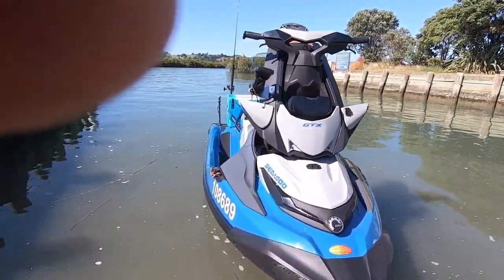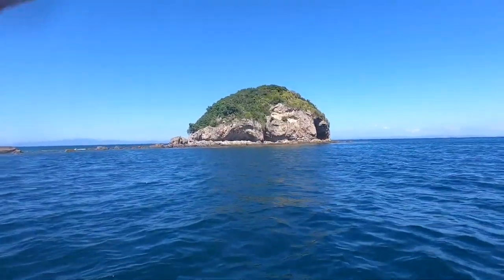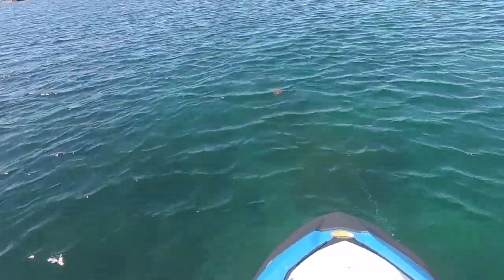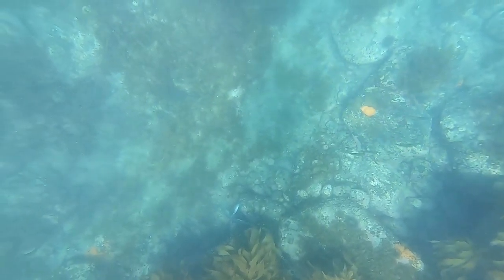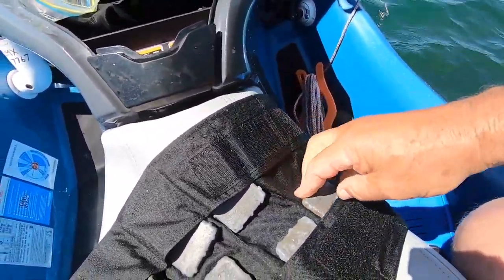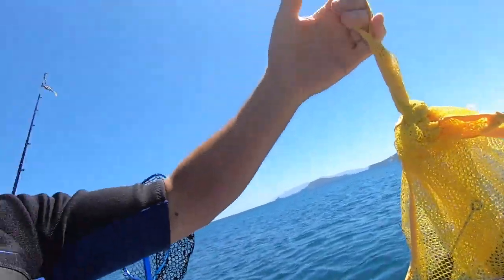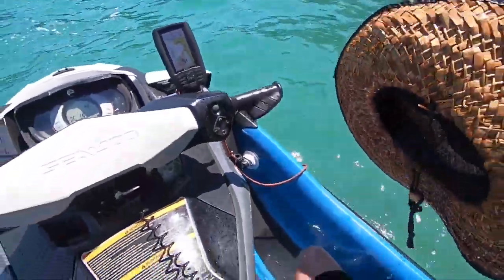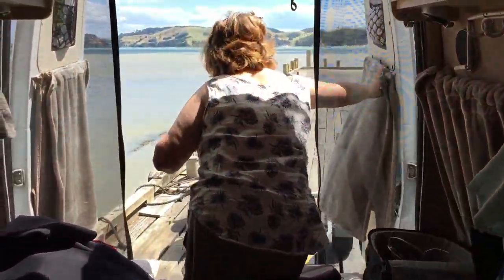Sea Doo Adventures New Zealand, Stuck in Mud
An adventure out from Coromandel town into the Hauraki Gulf. Ferries, Mussel farms, secluded coves and sun hats. I misjudged the tide and was stuck in mud.